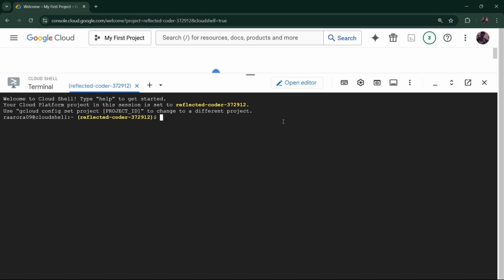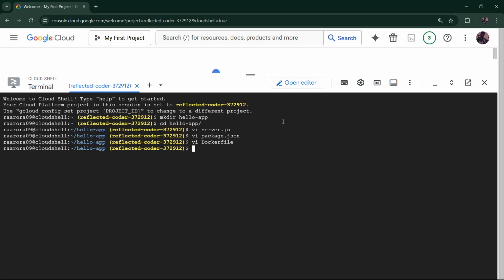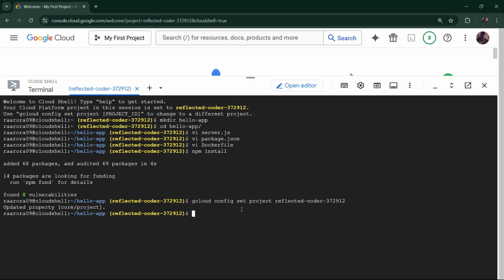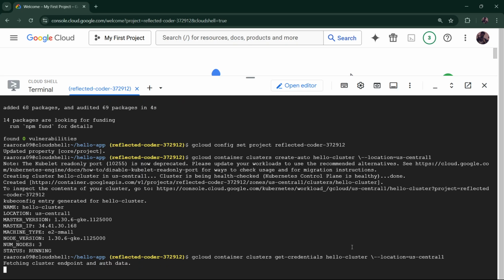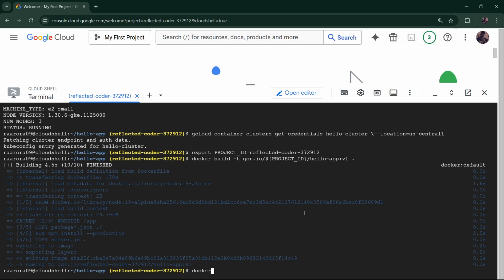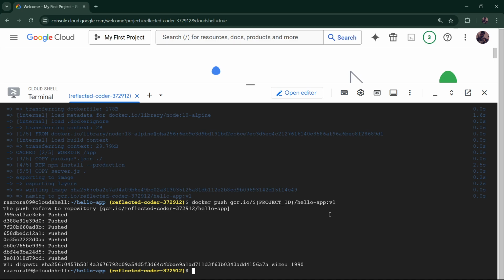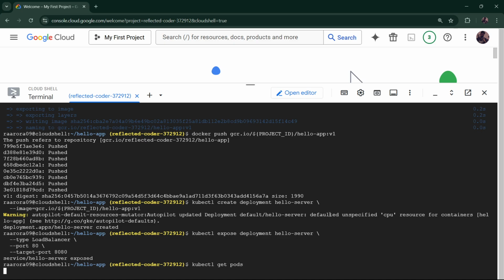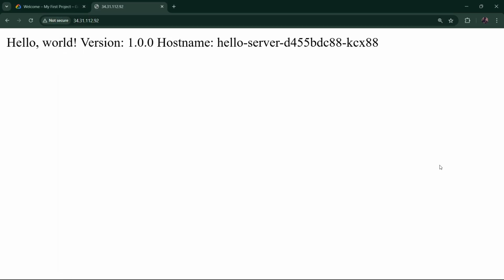Deploying a Sample Web Server on GCP Kubernetes: Step-by-Step Guide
Learn how to deploy a sample web server on Google Cloud Platform (GCP) using Kubernetes in this hands-on tutorial! 🚀 Whether you're new to Kubernetes or looking to expand your GCP skills, this video walks you through:

✅ Setting up a GCP project
✅ Configuring a Kubernetes cluster
✅ Creating deployment manifests
✅ Exposing your web server to the internet

By the end of this video, you'll have a fully functioning web server running on Kubernetes in GCP. Perfect for beginners and professionals alike!